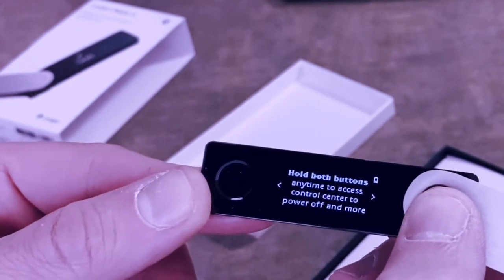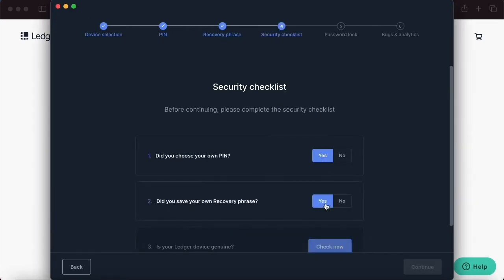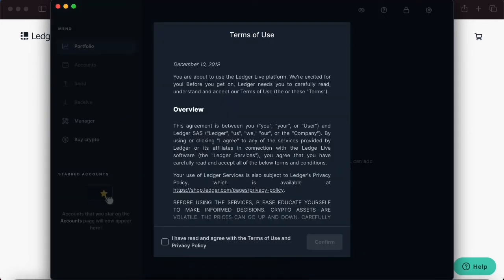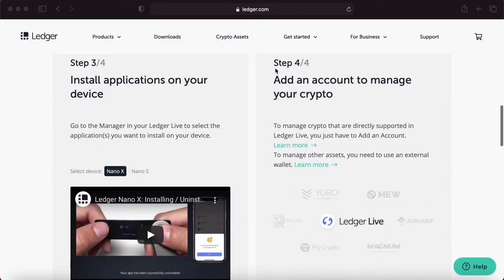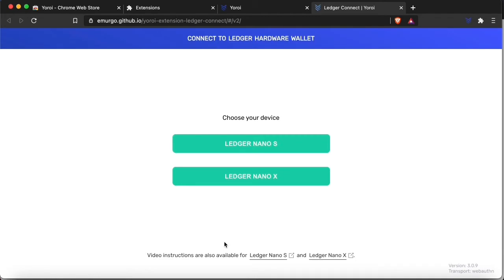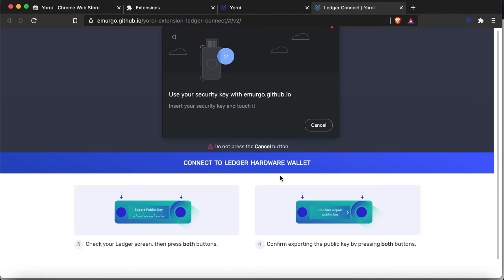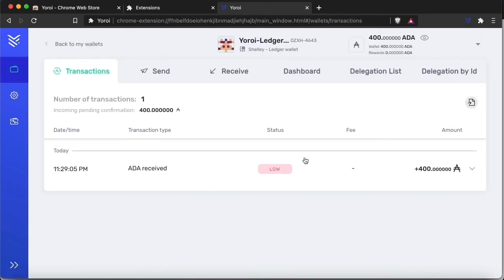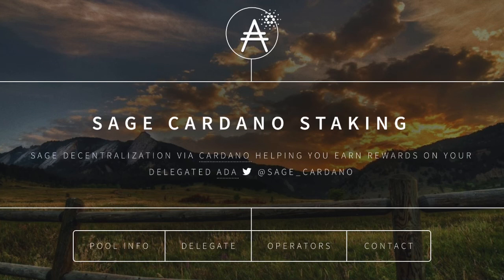How to Stake ADA from a Ledger Nano X using a Yoroi Wallet on Cardano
Ledger Nano X is now able to interface with Cardano! You can use this hardware wallet to do cold storage and staking of your ADA. It's quite simple and I'd like to walk you through the process.

You will need:
1) Ledger Nano X
2) Ledger Live App
3) Updated Ledger Firmware Installed
4) Cardano App for Ledger Device Installed
5) Yoroi Chrome Extension Installed
6) ADA Funds to send to your new Hardware Wallet

SAGE Pool ID - bca52a1ea803c93025fa43e3aed7af82c3b2bfb01b530b07b0048c9a

Cold Storage and Cold Staking is the safest way to have control of your funds while keep your cryptocurrency safe.
- Not your keys, Not your funds